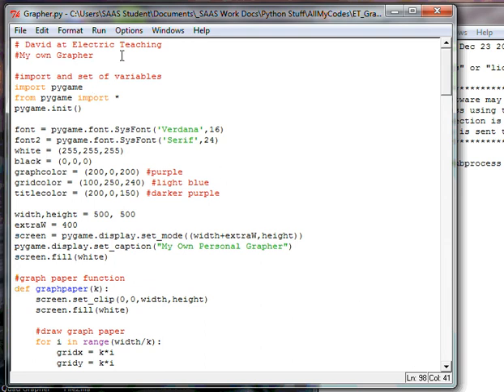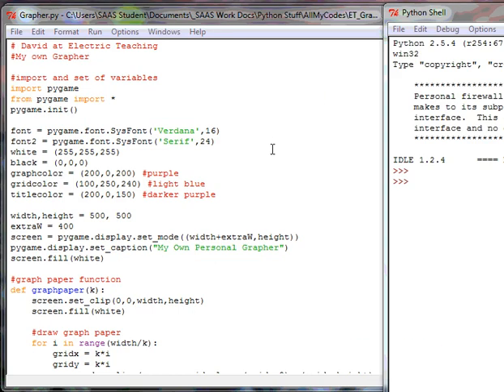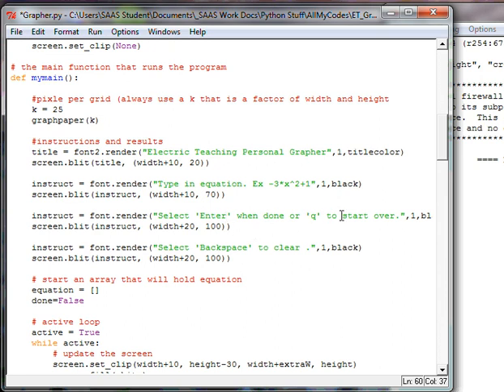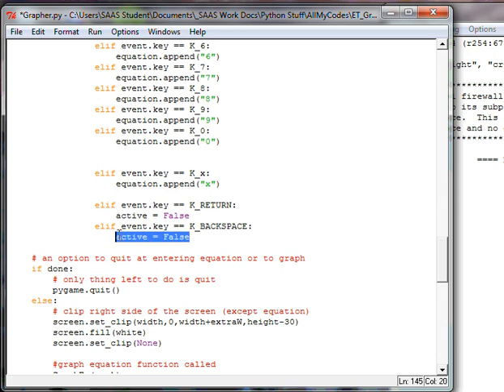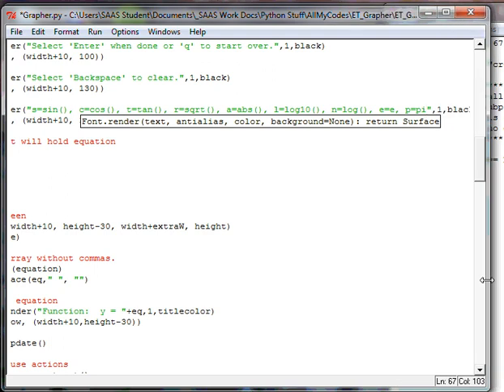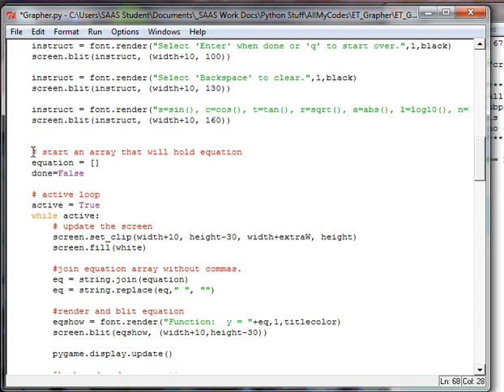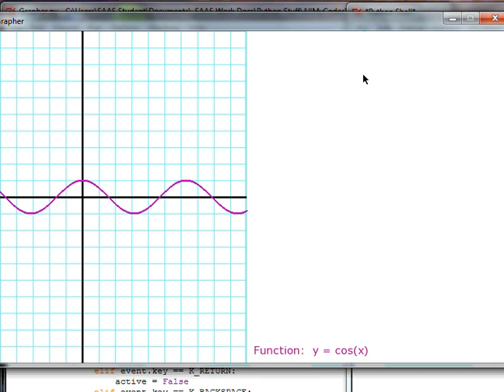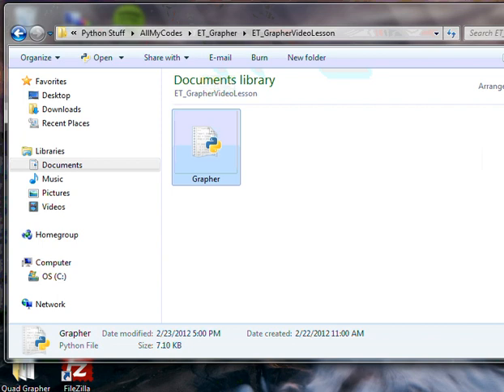Python-Pygame Lesson: My Grapher (pt 6) graphing tricks + math functions